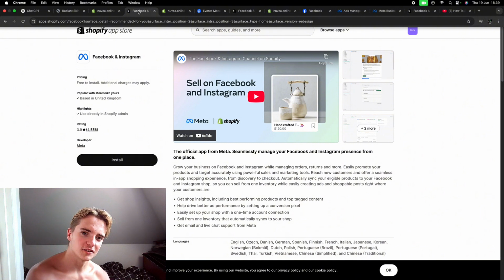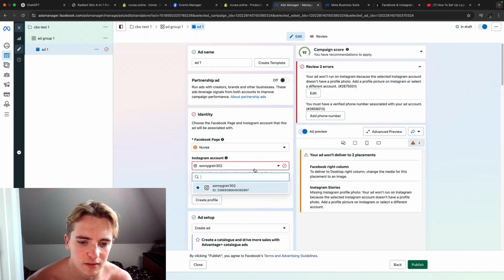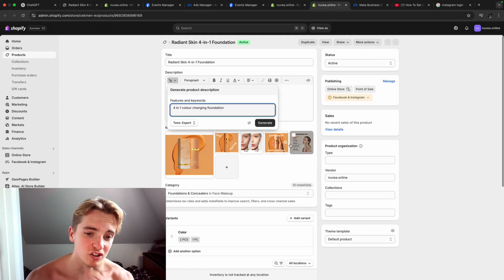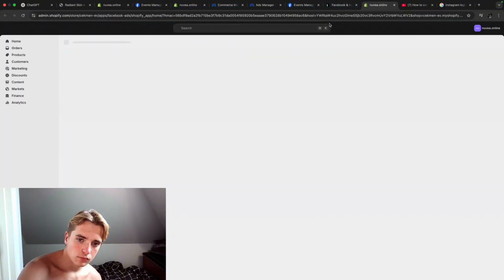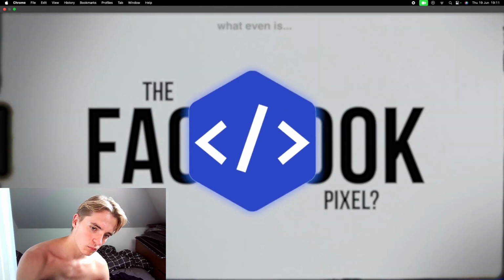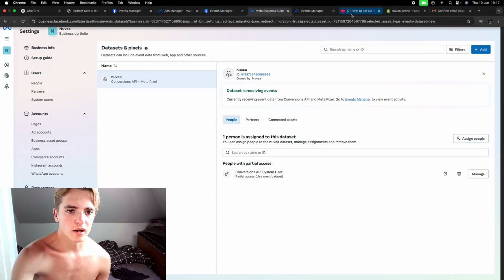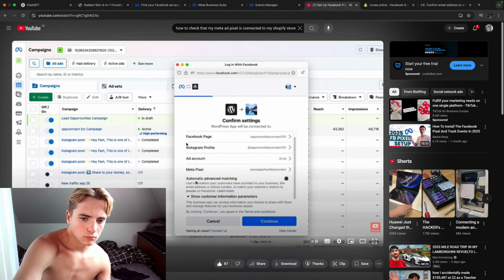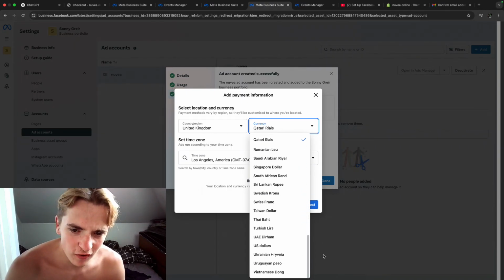(day 24 Ecom) pixel not connecting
very close to running these ads now